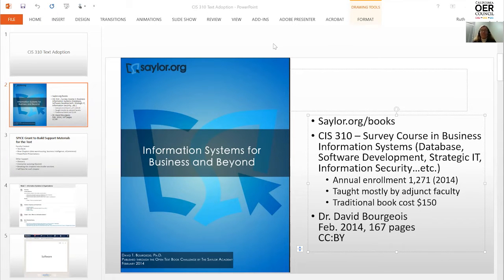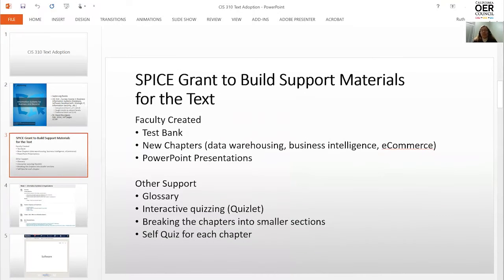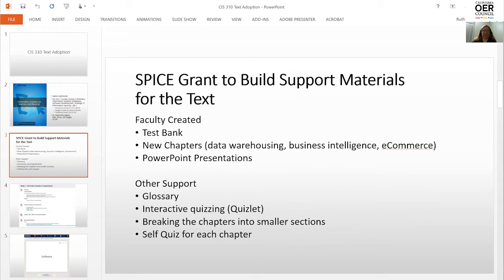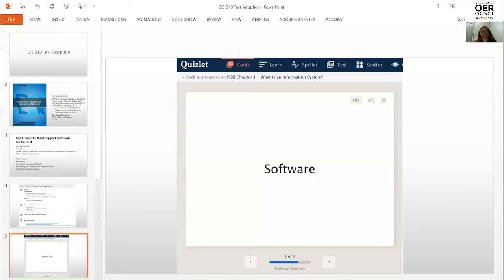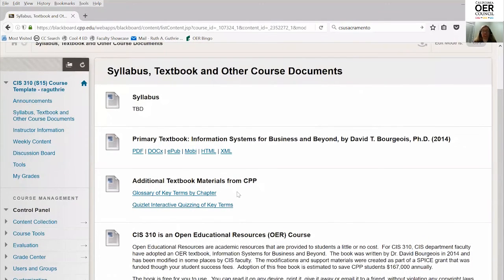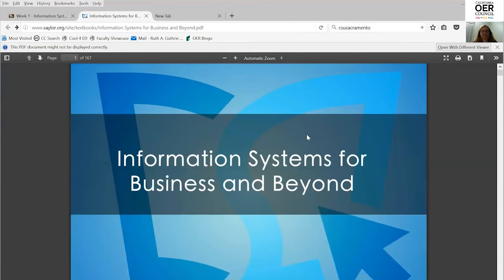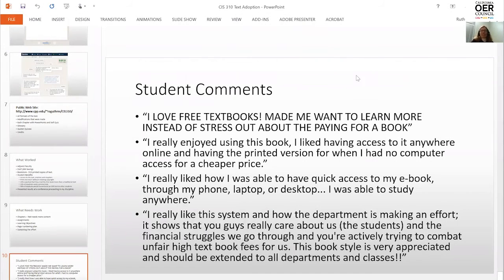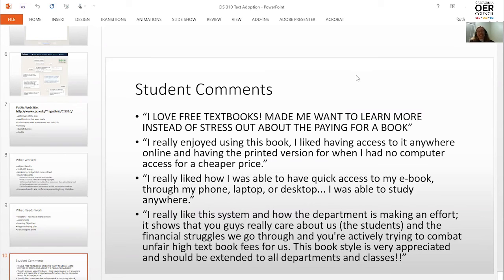COOL4ED - Ruth Guthrie - Computer Information Systems - Cal Poly Pomona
Ruth Guthrie, Professor at California State University, Pomona, speaks about her experience using Open Educational Resources.